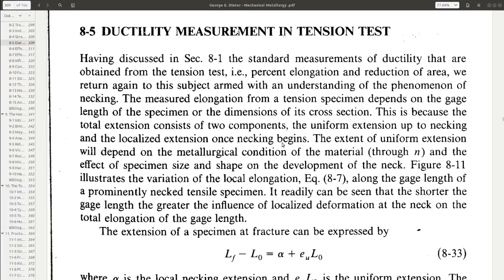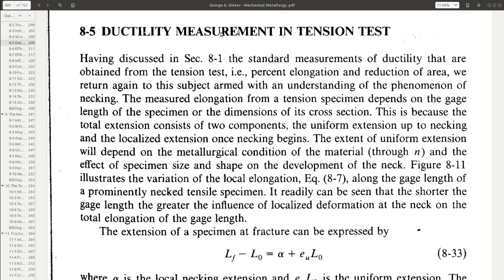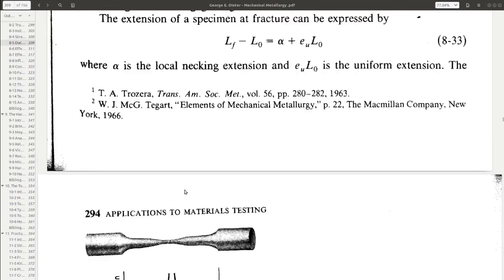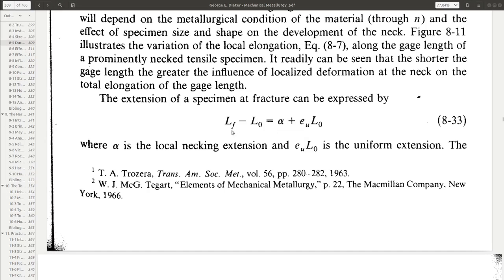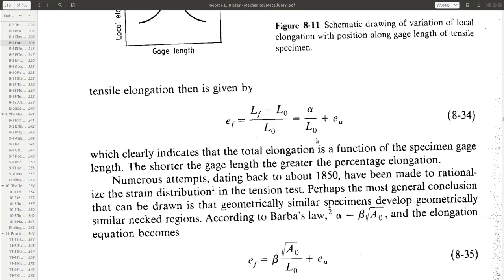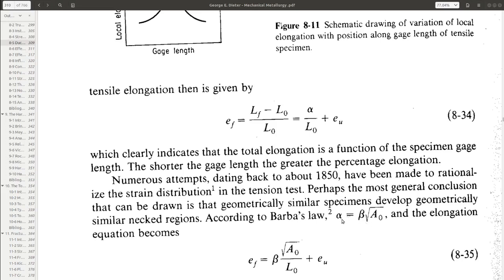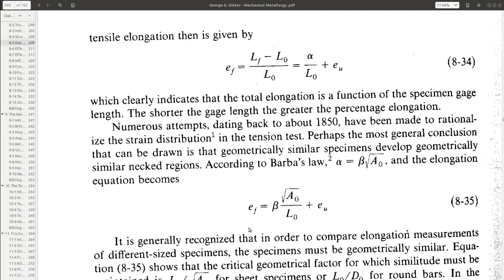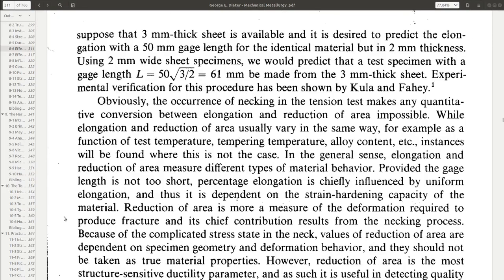Tensile test 5